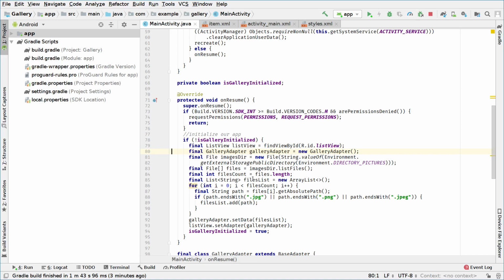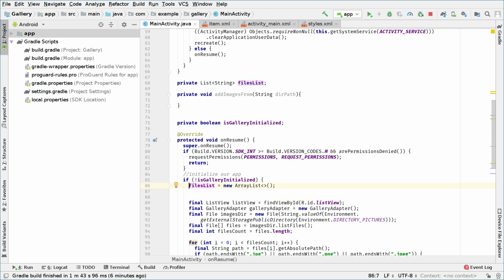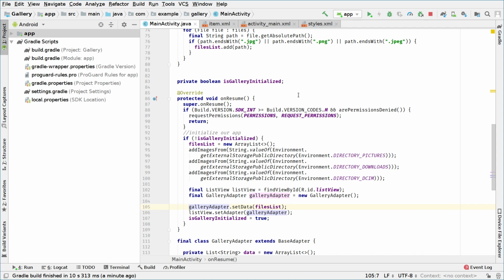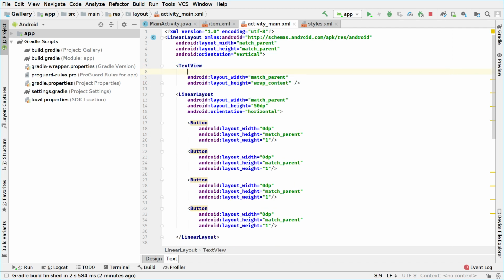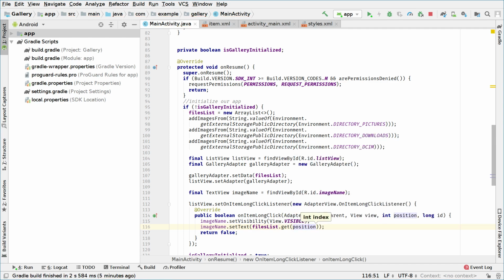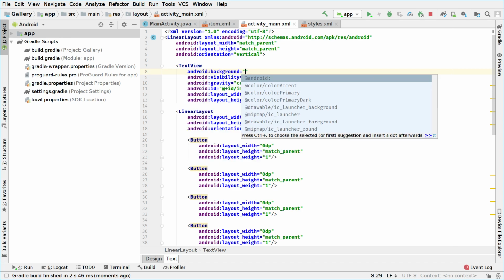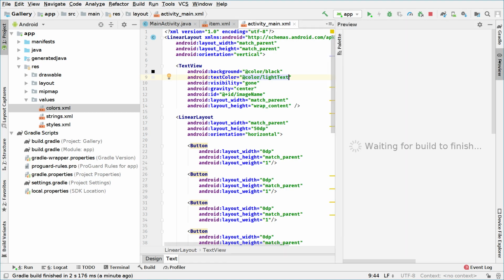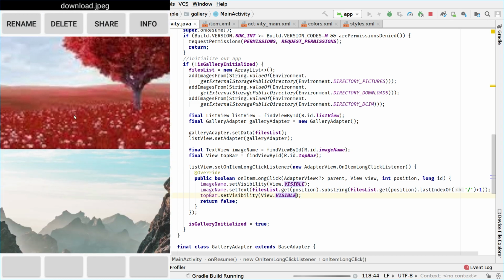3 Displaying Image Name and Adding new UI elements